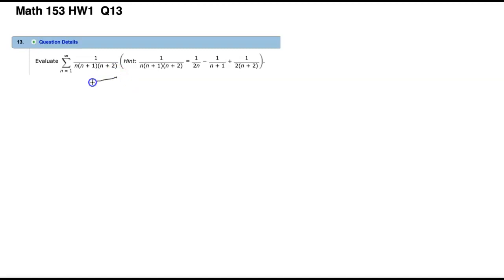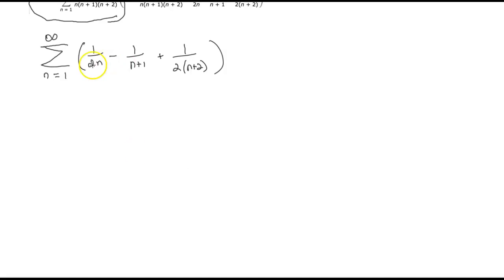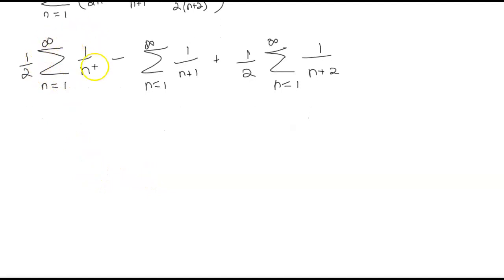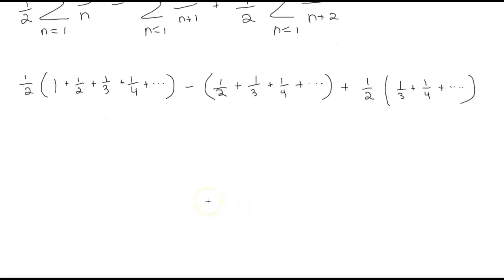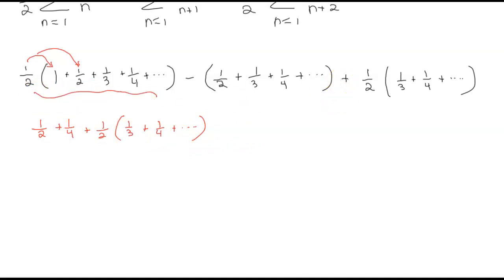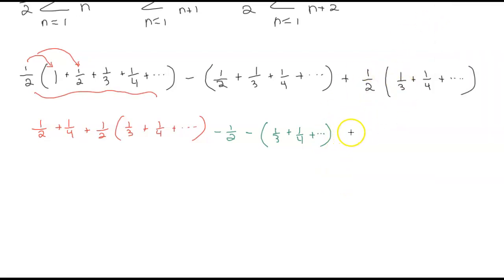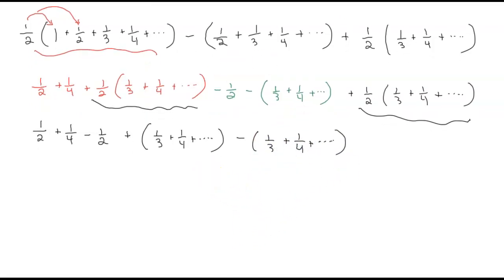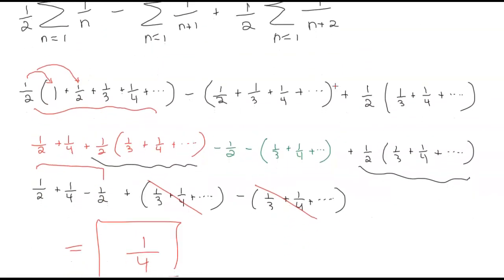Math 153 HW1 Q13 (Fall 2021)